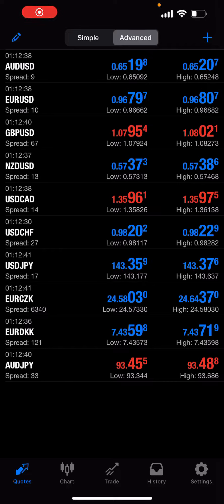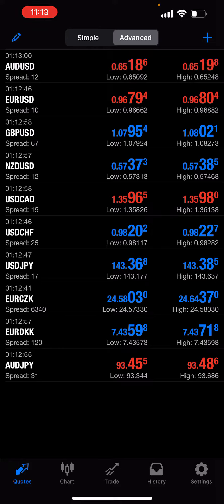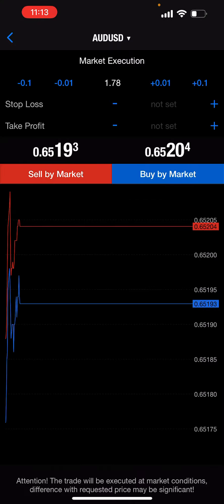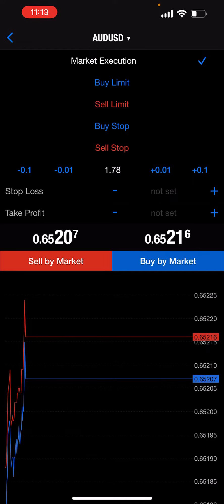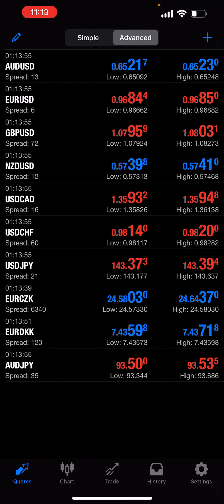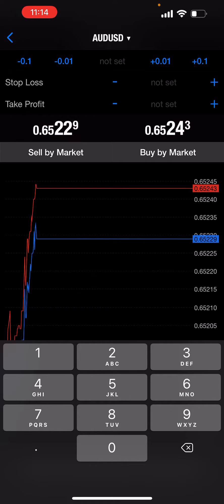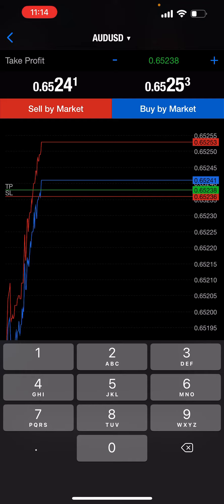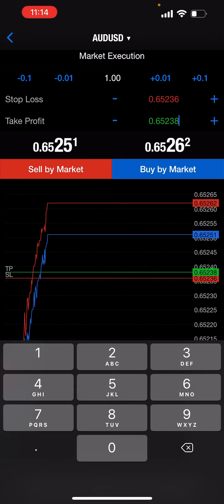HOW TO TAKE A MARKET EXECUTION ON MT4